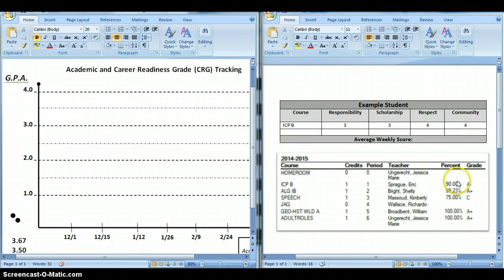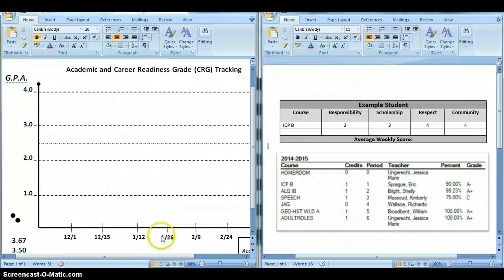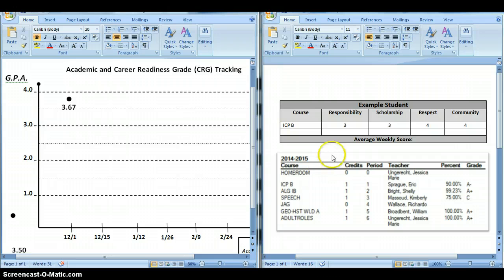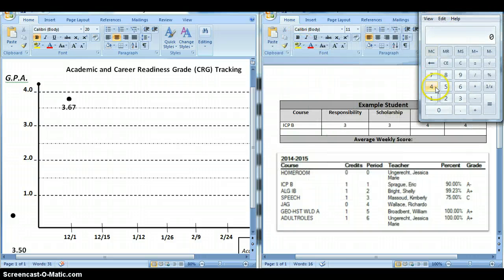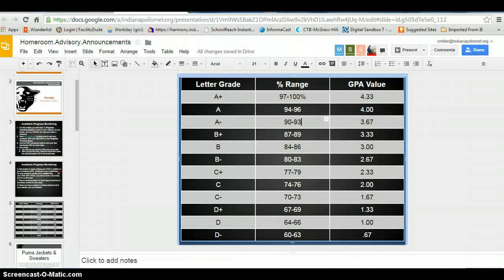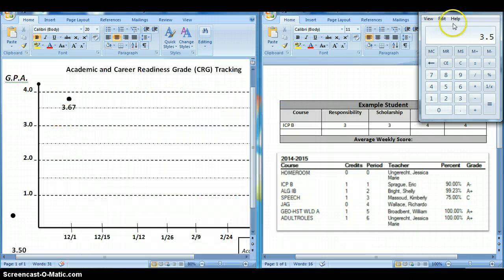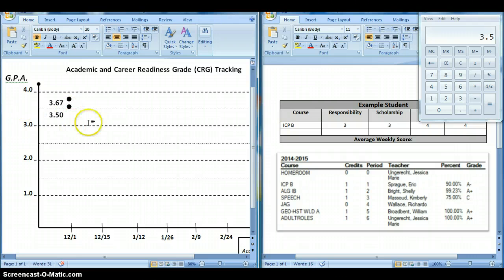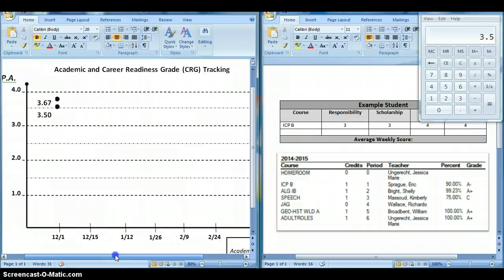Progress Monitoring - T2: Week 1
Academice and CRG Tracking